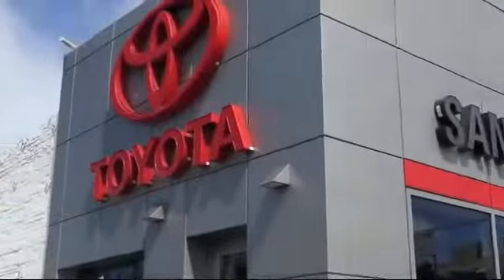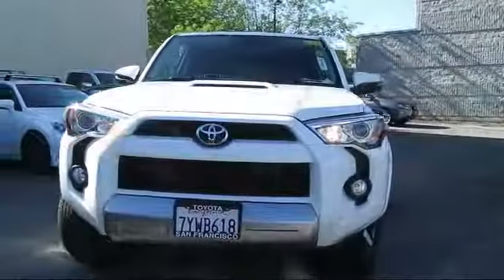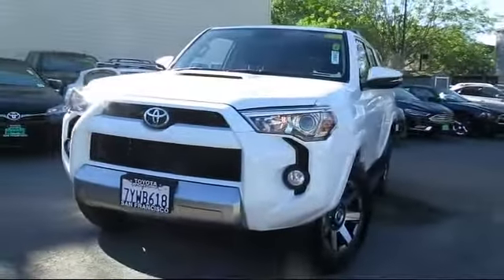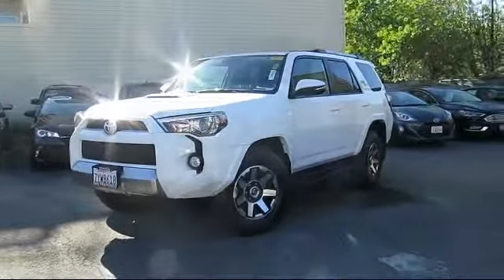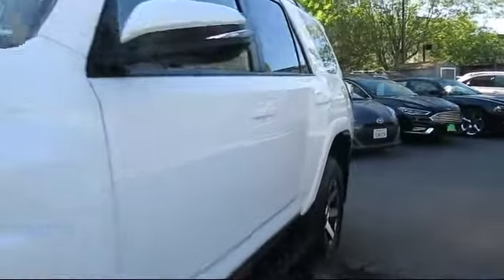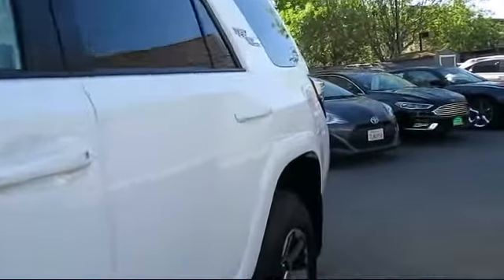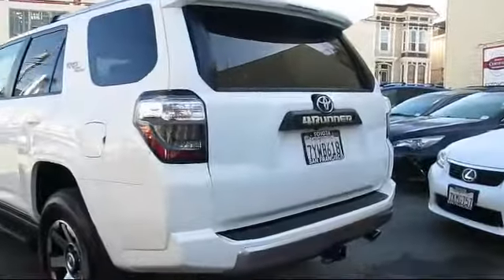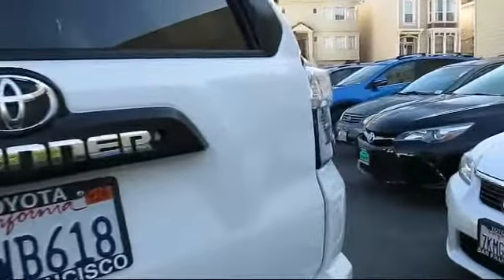2017 Toyota 4runner Sport Utility Trd Off-road Premium San Francisco Daly City San Mateo San Rafa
2017 Toyota 4runner Sport Utility Trd Off-road Premium Stock Number: 28446T Vin:JTEBU5JR6H5448003.

3800 Geary Blvd.